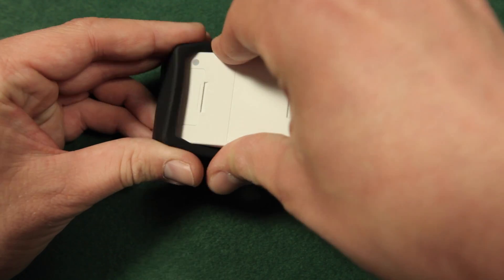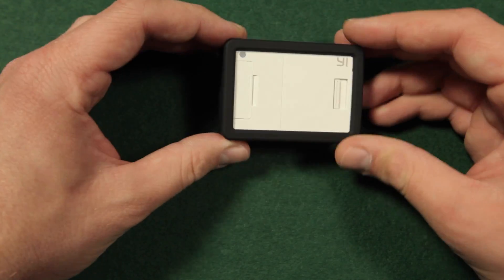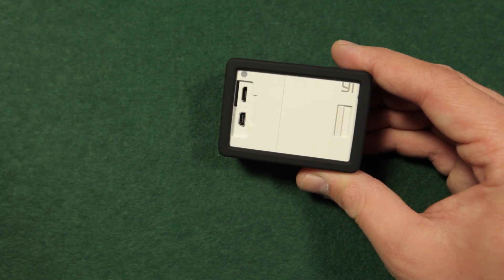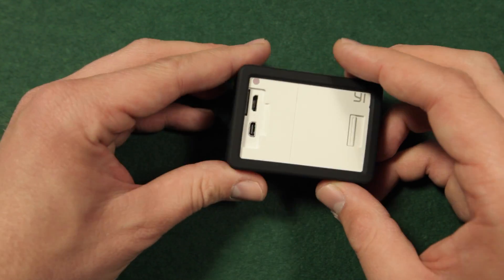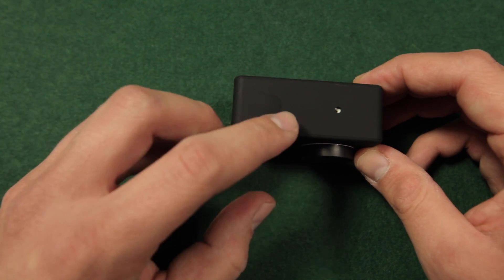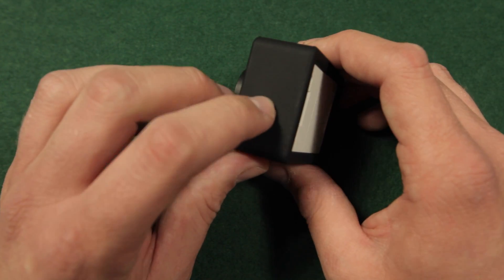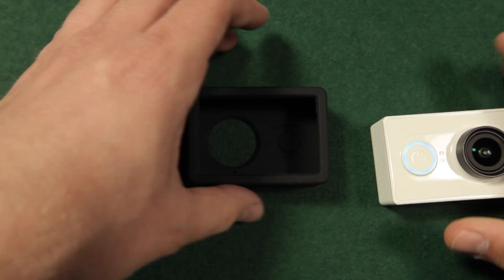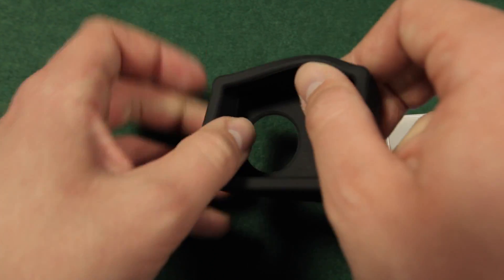Xiaomi Yi rubber case - Review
I recently got my rubber case for the Xiaomi Yi camera. That’s the first of the accessories I ordered. Here’s a short review.
(It comes in a plastic pack, so not really an unpacking :) )
I ordered the black version, at it is not only for protection, I can also use it to cover the bright camera, e.g. on stage, so that the cam is not easy to spot.

The case fits superb on the camera’s body. There a several holes: for microphone, speaker & the 1/4″ screw.
All three buttons - power button, trigger & wifi button - are elevated and work fine when the case is put on the camera.

The backside of the camera is not covered, so you have access to USB-Port, HDMI and microSD card. But you have to pull it aside to access the battery.

The power LED, indicating the battery status on the camera, is not visible through the black cover.
There are three status LEDs. The one on the top and on the bottom are covered and can’t be seen through the black case. The one on the backside is not covered, so you can check camera mode and recording there. The wifi LED is brighter than the status LED and is a little visible, but hard to spot. You can also pull the side of the case to check the status. The rubber skin is thinner where the LEDs are placed, so you might see them when ordering another color.

As the camera is covered I don’t know yet about heat generation during operation. As I collect experience when using it over a longer period, I’ll give you an update here.